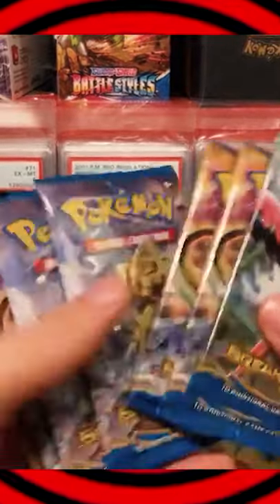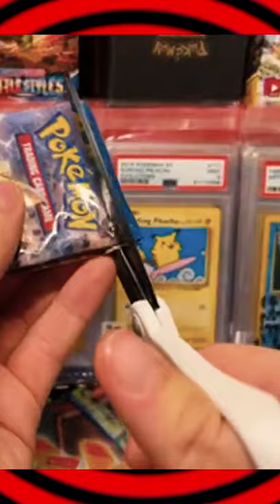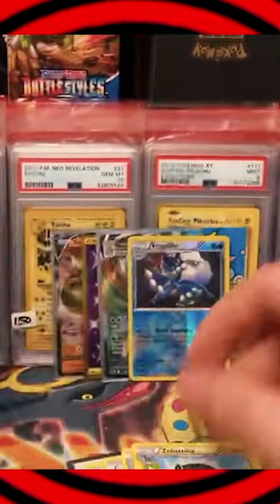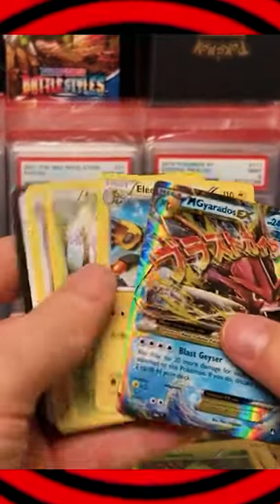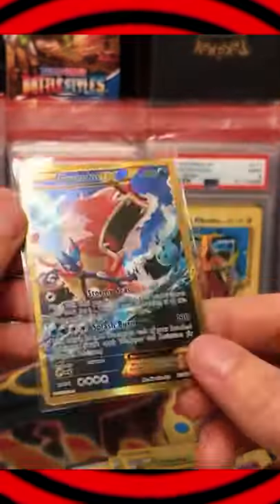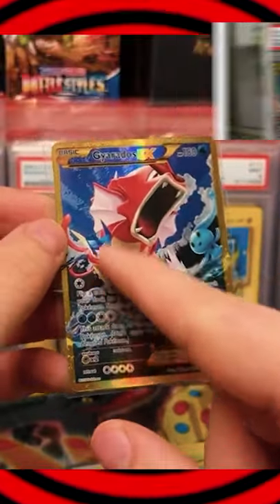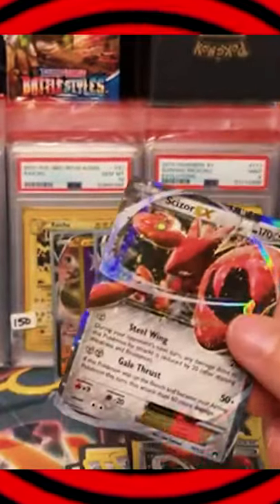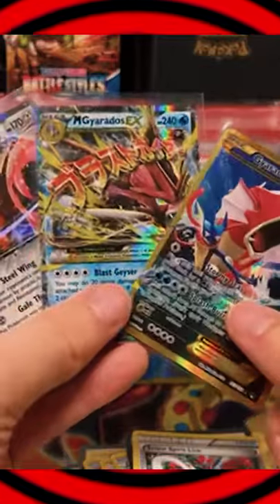The XY BREAKPOINT Chase Card is Insanely Good!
Secret Print from XY Breakpoint! 🙂